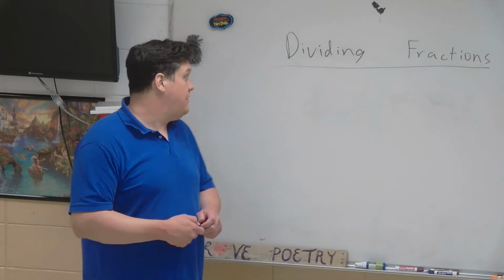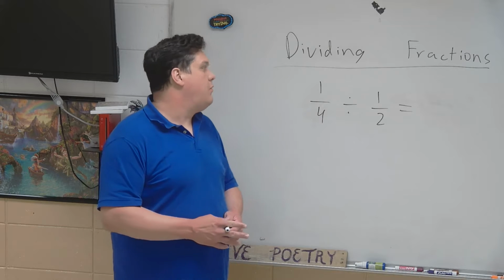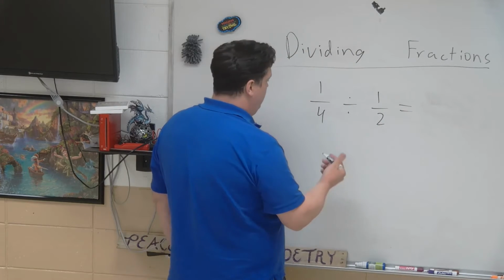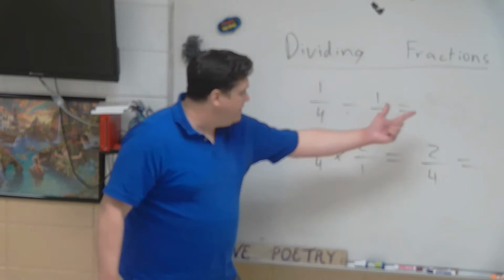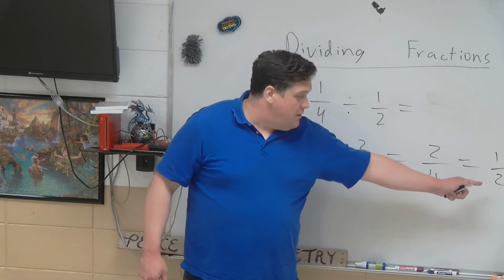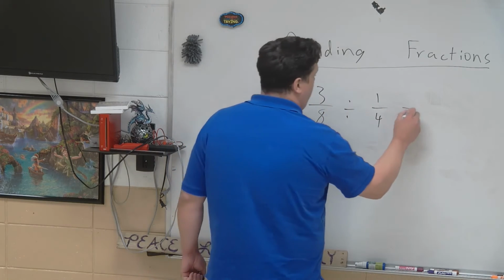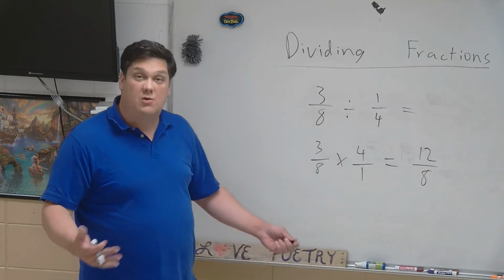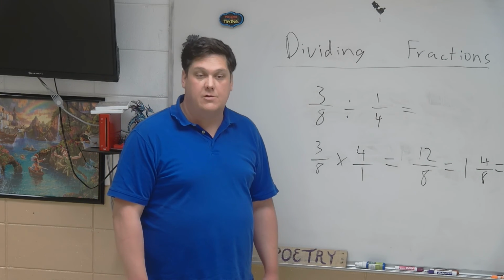Dividing Fractions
A quick discussion on how to divide fractions